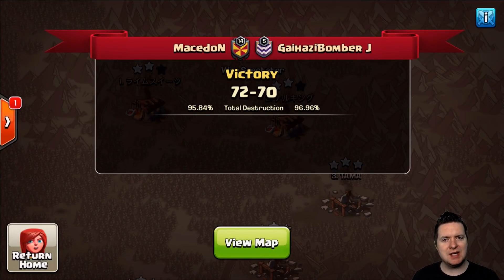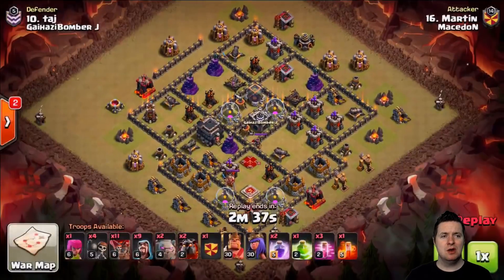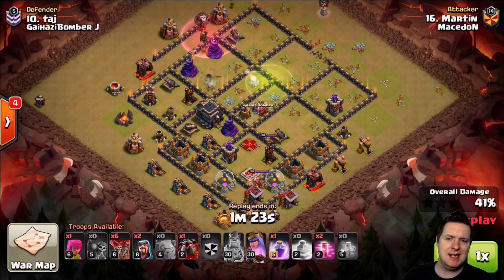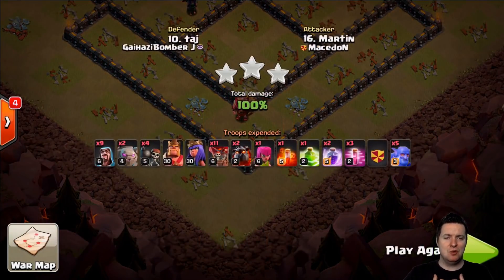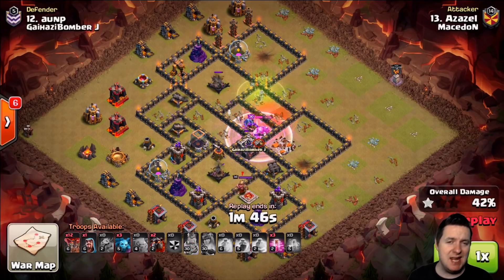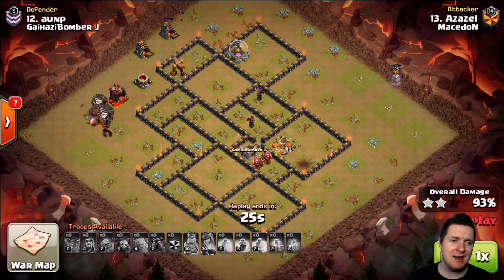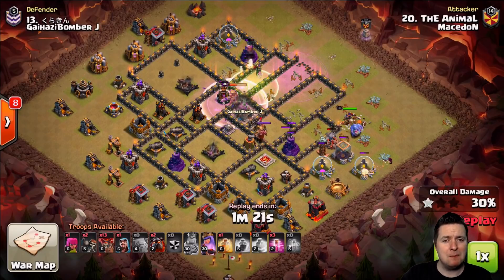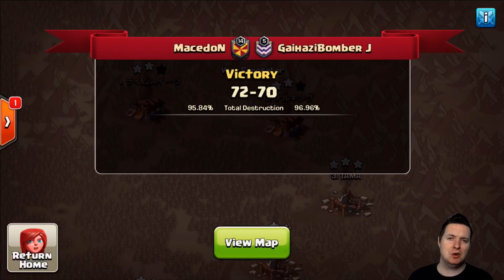TH9 Triples using a Phased Attack in WAR! - Clash of Clans - Best TH9 Attacks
Wanna become a BETTER ATTACKER in Clash of Clans? Of course you do! Master these attacks from Macedon and you're on your way to becoming a better attacker not just at TH9 but every Town Hall on the way up!

We are part of a community of clans called the circle of clans. It’s a diverse group of talented clashers from all over the world. We all operate out of one discord , but the CIRCLE OF CLANS isn’t just for our clans , its open to the public. So for a more pleasurable coc experience join our discord, we love to hang out and voice a lot . we all love this game called clash of clans and love to talk clash all the time.